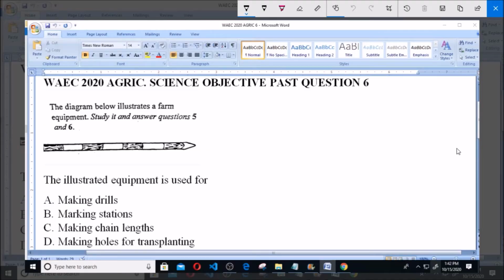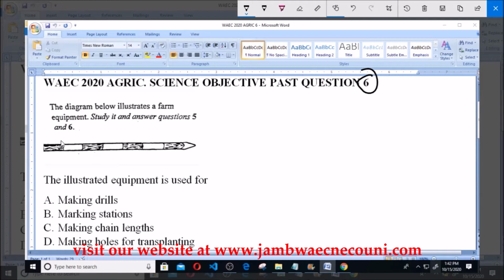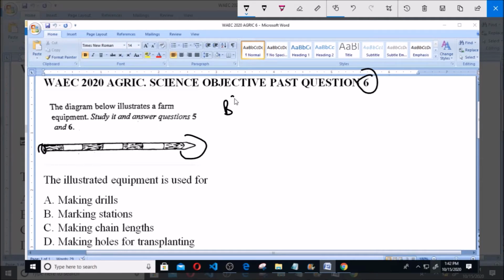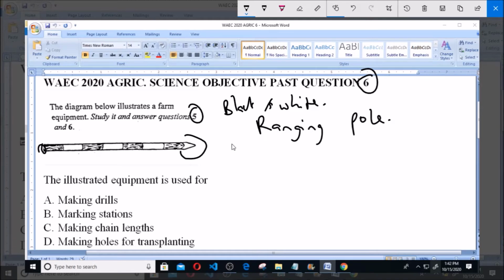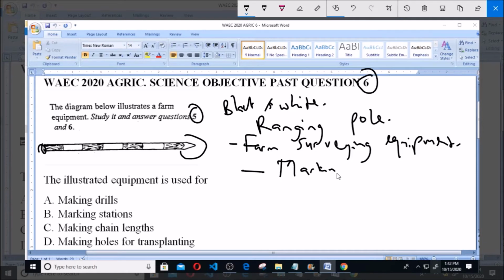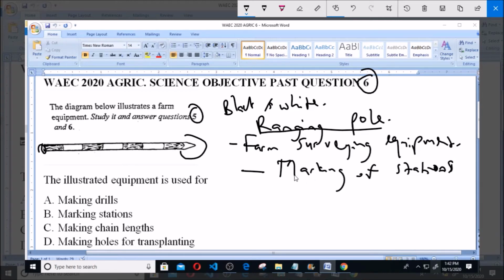WAEC 2020 AGRIC SCIENCE OBJECTIVE PAST QUESTION 6 Farm surveying